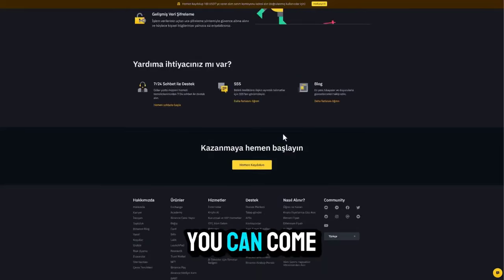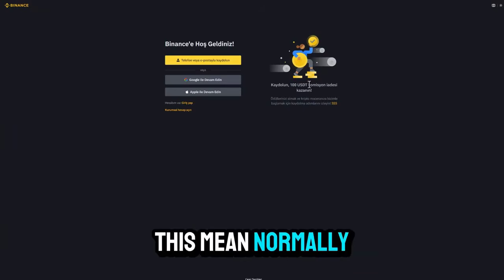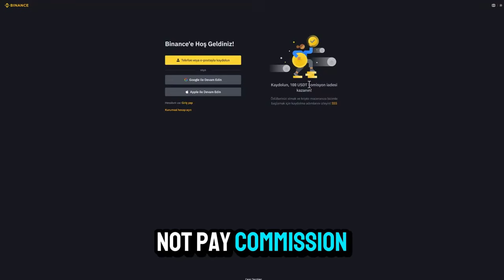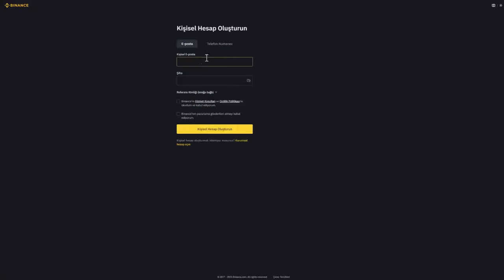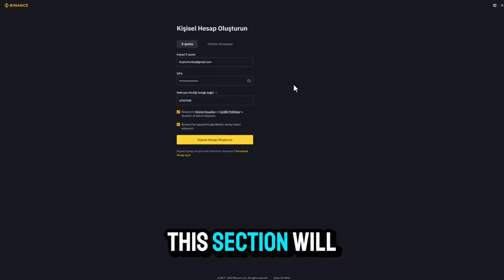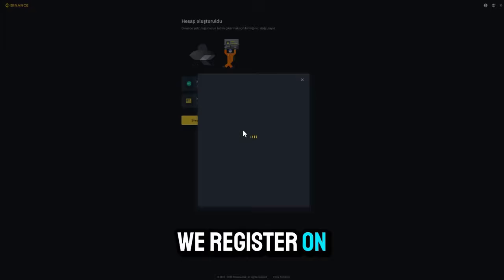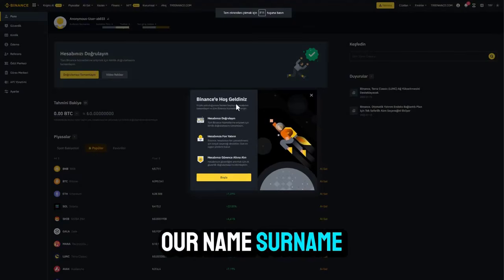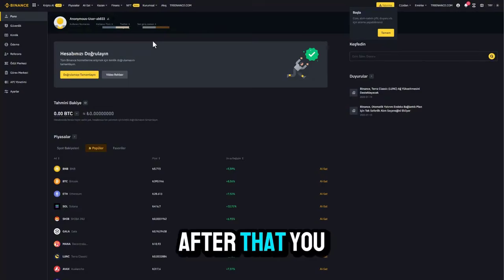How to Create a Binance Account in 2026 (Step-by-Step for Beginners)🚀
🔥 NEW to crypto? Start HERE. This is the most complete Binance account setup guide for 2026 — covering everything from registration to security settings, so you don't make the mistakes most beginners do.

✅ In this video, you'll learn:
- How to create a Binance Global account (step-by-step)
- Email vs. phone number registration — which is better?
- How to complete Binance KYC (identity verification)
- How to enable 2FA (Google Authenticator & SMS)
- Binance Global vs. Binance TR — what's the difference?
- Security tips every new user MUST know
- Common beginner mistakes to avoid on Binance

🕐 TIMESTAMPS
00:00 – Intro: Binance Account Setup Guide
00:15 – What is Binance?
00:20 – What is Binance Global?
01:05 – Binance Global vs. Binance TR
01:10 – Binance Registration Link
01:45 – How to Open a Binance Account
02:10 – Sign Up with Email
02:15 – Sign Up with Phone Number
02:20 – KYC Identity Verification
02:45 – Security Settings
03:00 – How to Enable 2FA
03:10 – What to Do After Opening Your Account
03:20 – Final Security Warnings & Wrap-Up

I'm Elena — and this is where crypto, AI, and tech actually make sense. 🔥

I break down the most important moves in Web3, artificial intelligence, and emerging fintech — no fluff, no hype, just clear takes and real insights you can actually use.

Whether it's a new blockchain protocol, an AI tool disrupting industries, or a fintech project worth watching, I cover it first — and I cover it honestly.

What you'll find here:
→ Crypto market breakdowns & project deep-dives
→ AI tools, models & what they actually change
→ Fintech & Web3 project reviews
→ Occasional Turkish-language videos for my TR community 🇹🇷